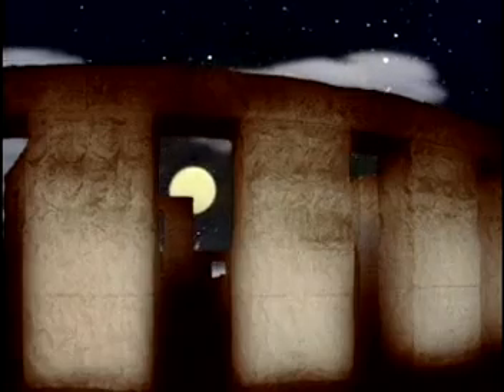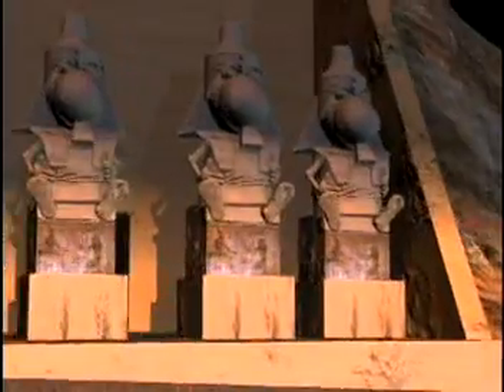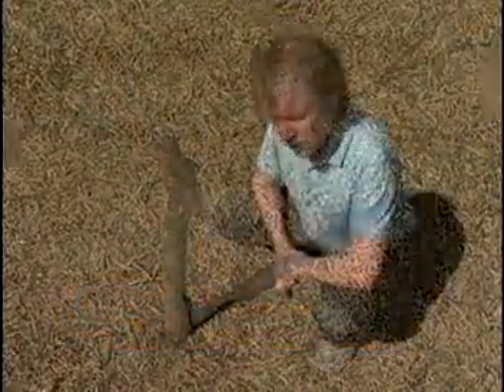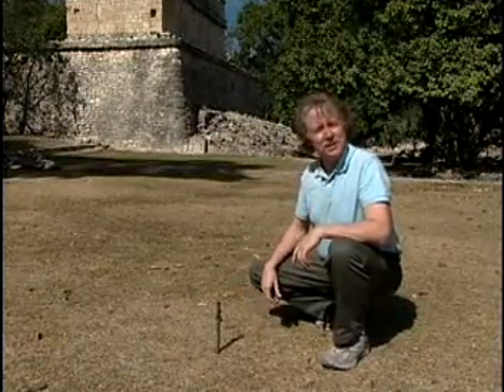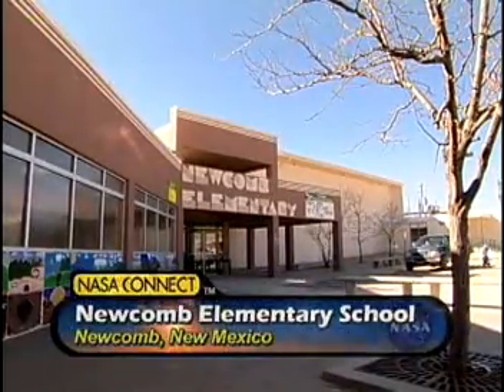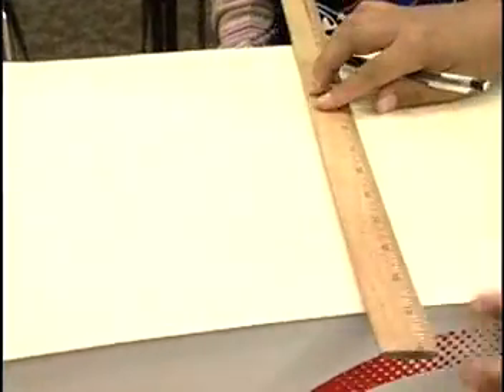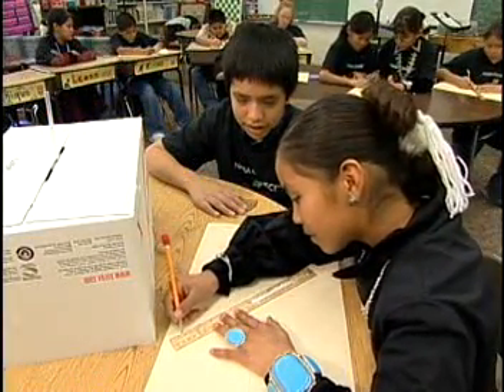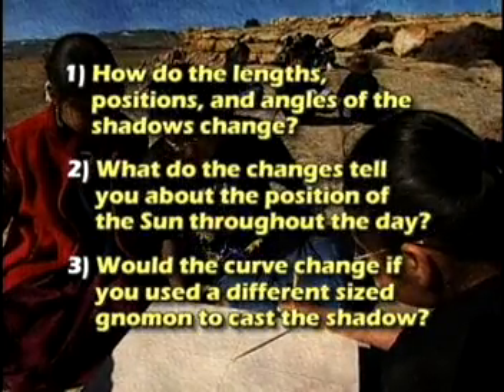Ancient Observatories (Pt 2): Observatories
Second segment of NASA Connect Ancient Observatories explaining how the height of the sun relates to the growing seasons and the length of daylight. This segment describes how Ancient Egyptian and Greek cultures used astronomy in their lives. The segment also contains an activity for exploring how a gnomon works. In the activity students must track the shadows made by a gnomon in 30 minute intervals. The activity will teach students how the length of the shadows and the angles created by the gnomon are related to the position of the sun.